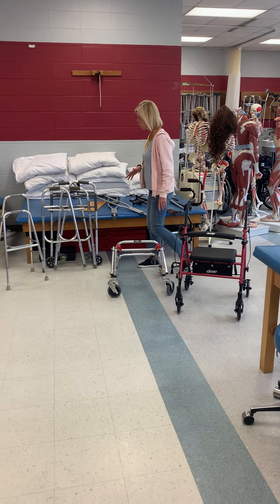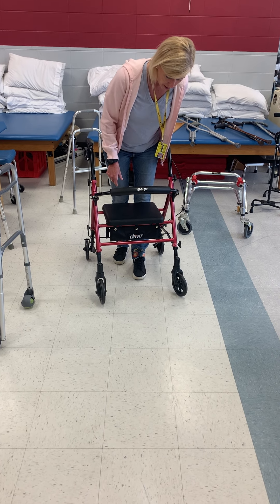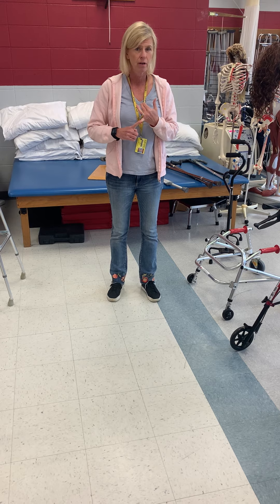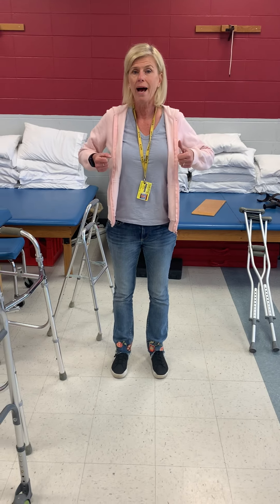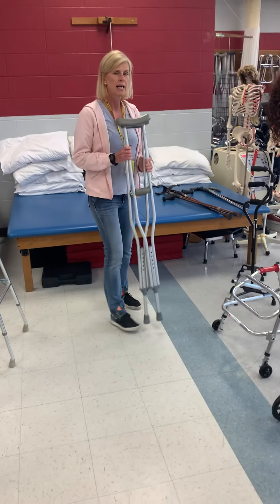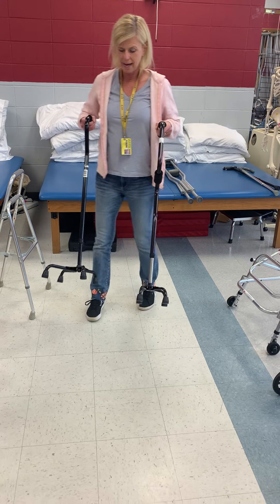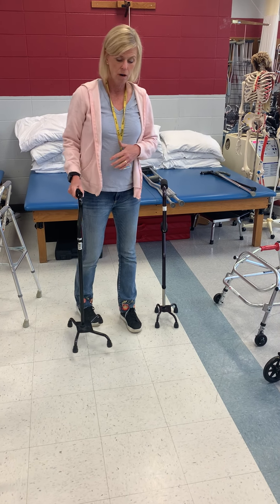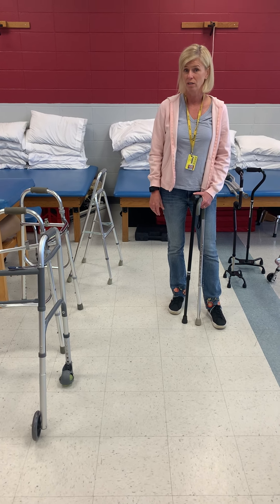Assist or Devices